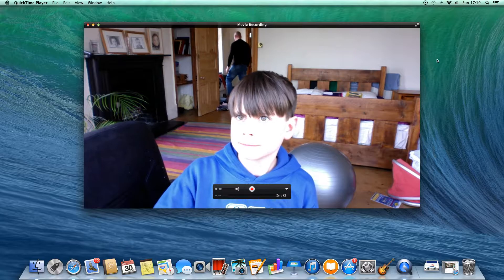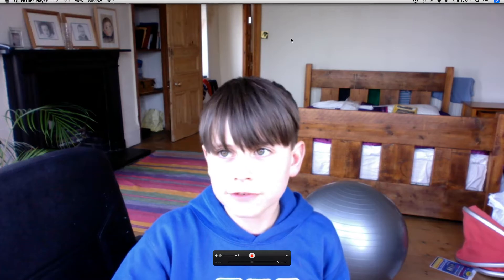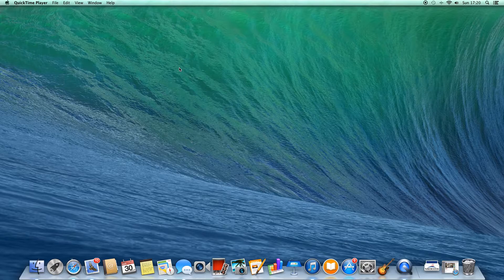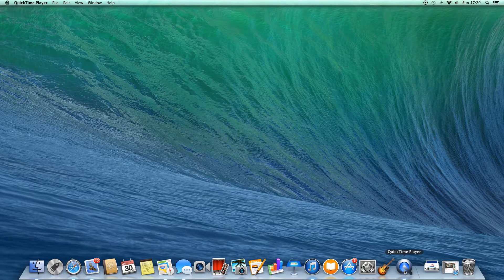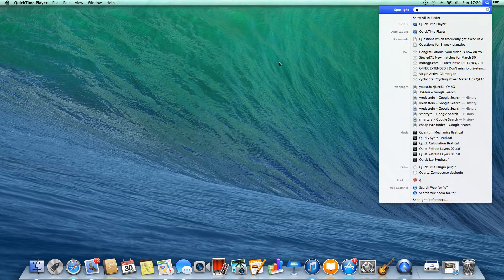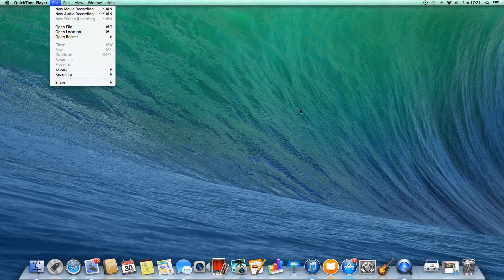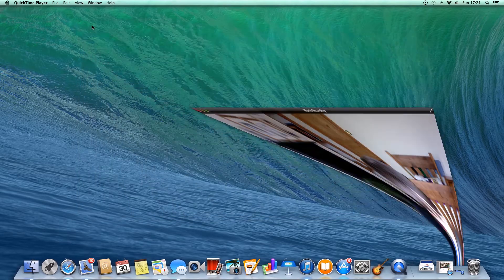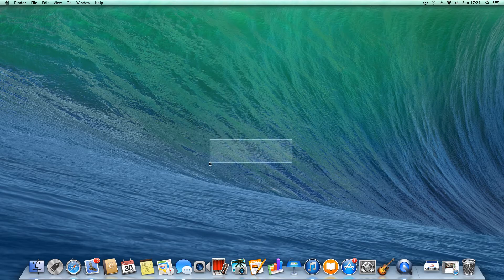How to record your imac screen without download simple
this video is gonna show you how to record